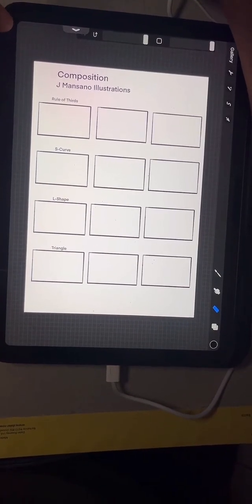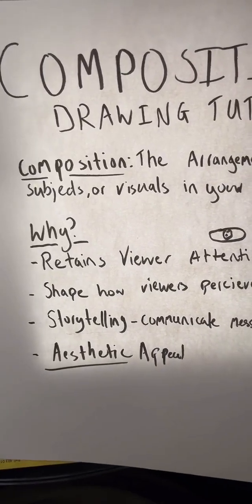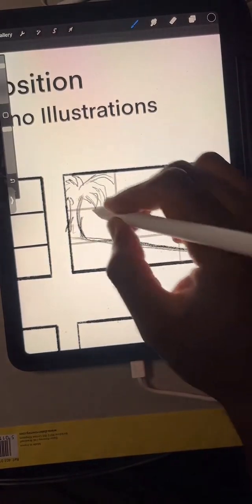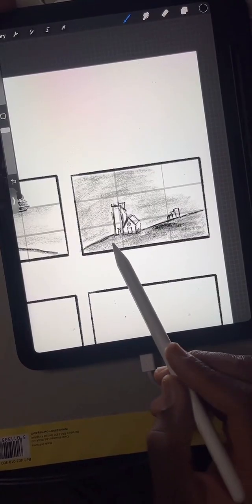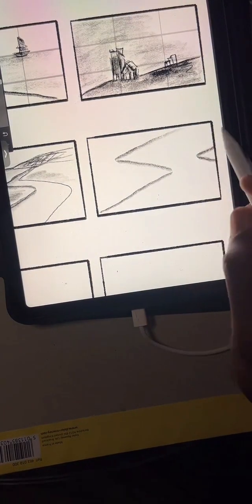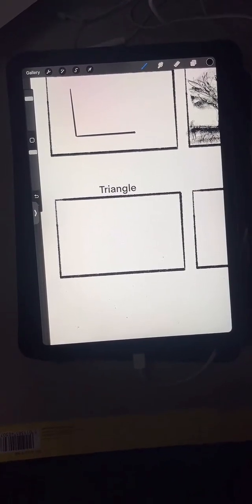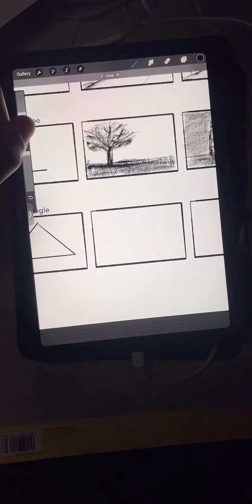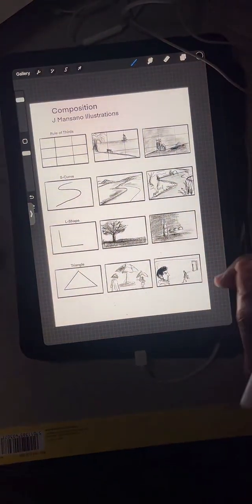A Beginners Guide To Composition | Live Stream from TikTok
Do you want to keep up to date with my latest projects?

Got a Project that you would requires an illustrator?